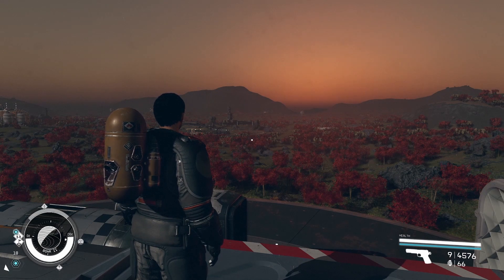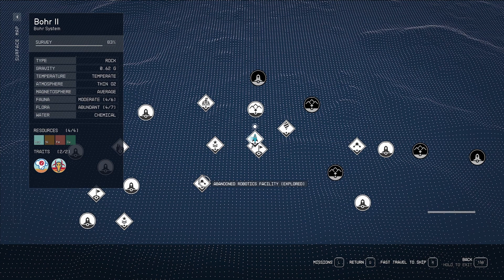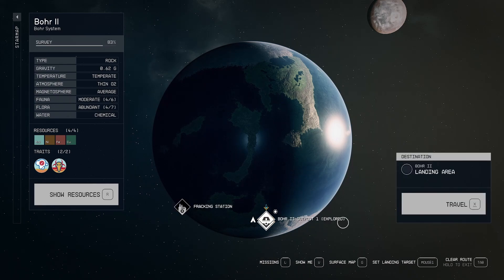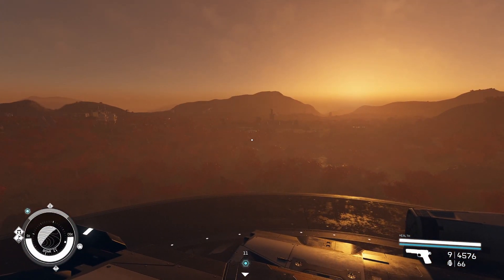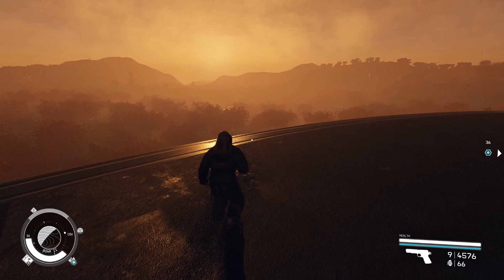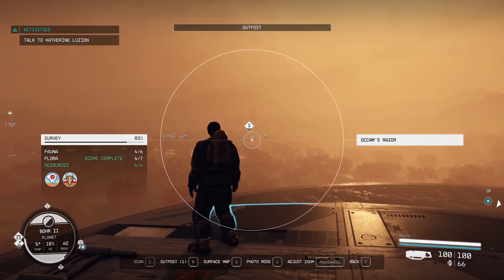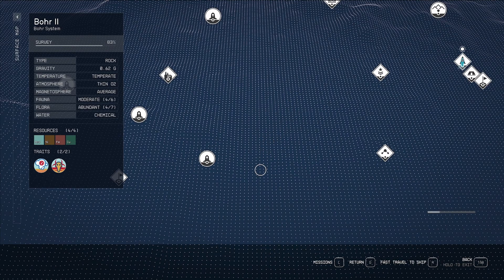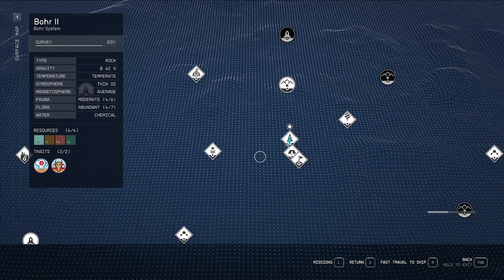Starfield XP Farm Spot: Bohr II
I don't like to just snipe alien wildlife on top of the ship all the time. So I go around planets looking for interesting point of interest. Bohr II was a lucky find. I got good XP from playing on this planet organically.